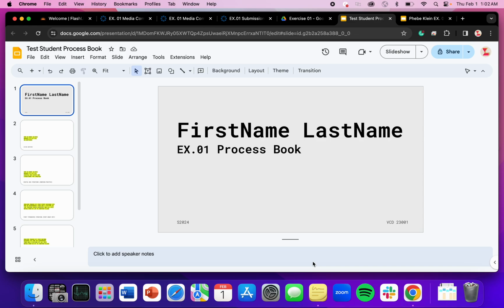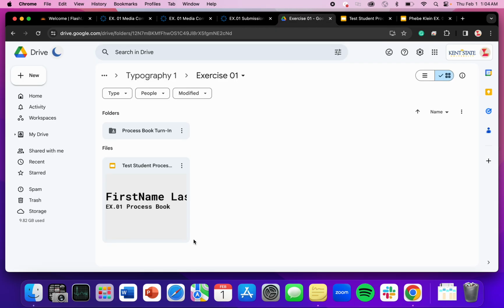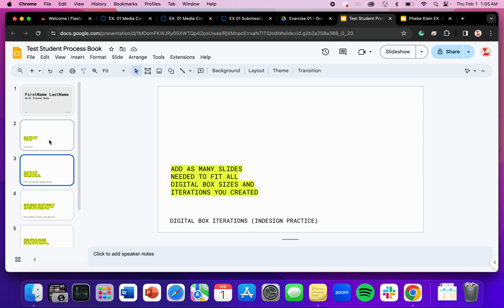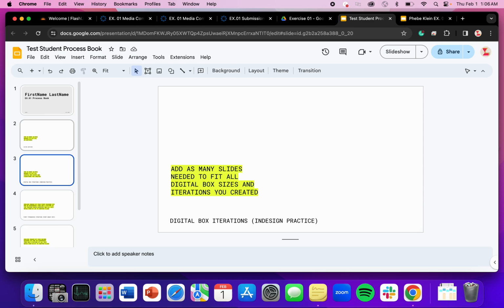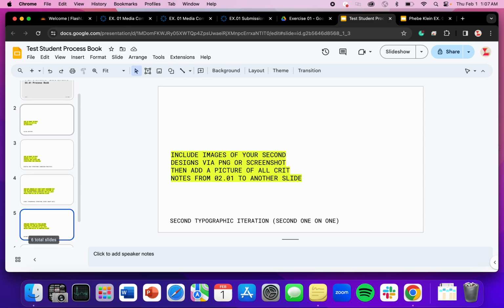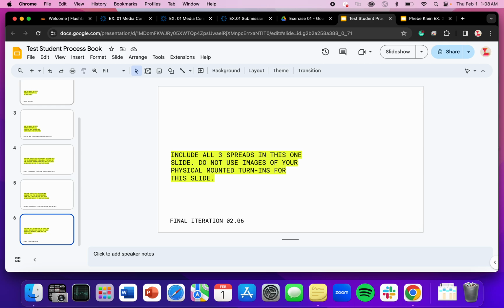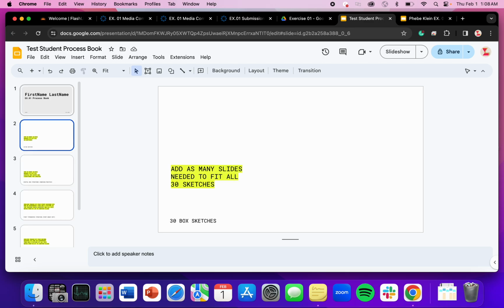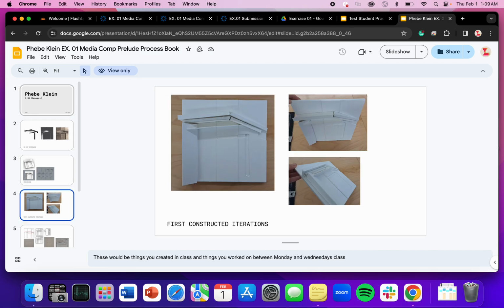EX.01 Process Book Information